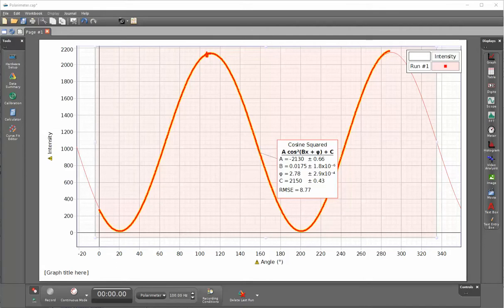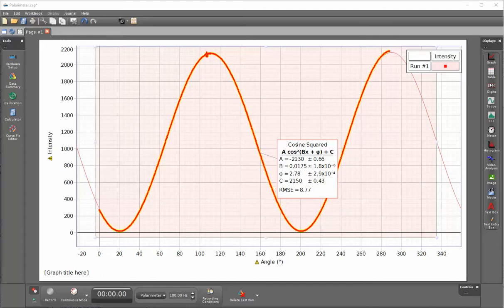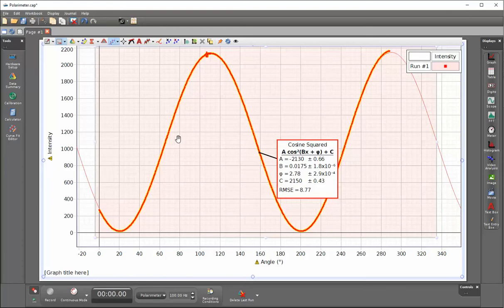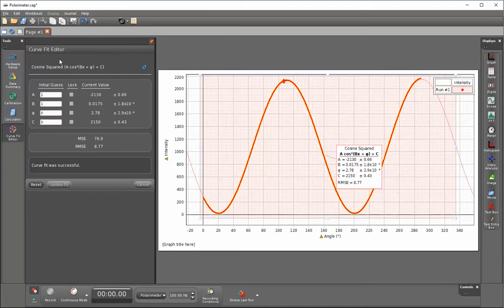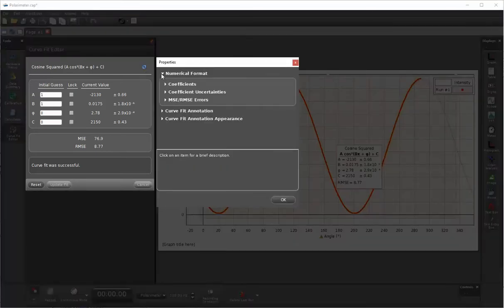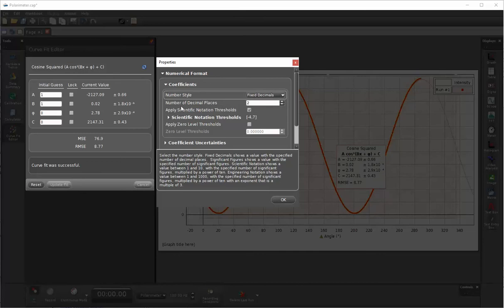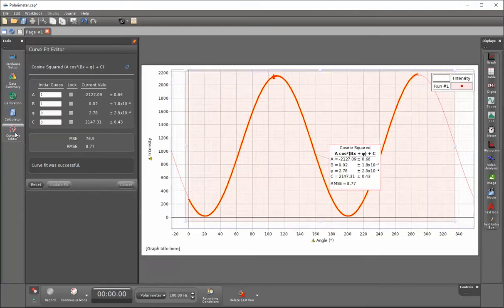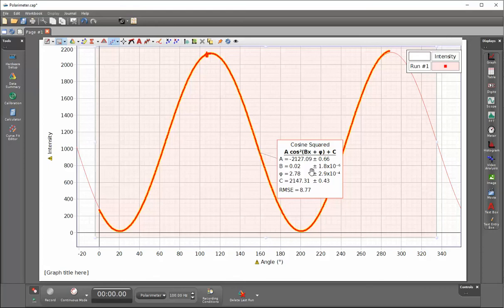Increase Decimal Places Displayed for Curve Fit Parameters (Capstone)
How do I increase the precision of the curve fit coefficients to display more places past the decimal?  By selecting the Curve Fit Editor and changing the numeric formatting, you can increase the number of digits displayed for the curve fit.